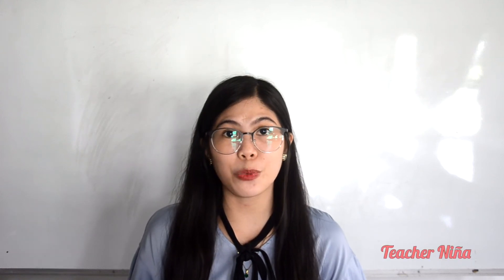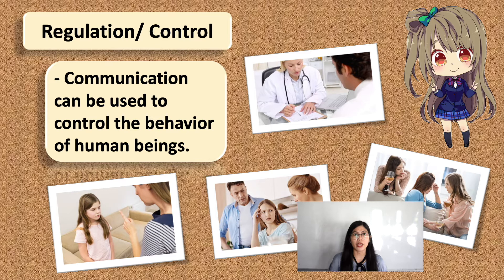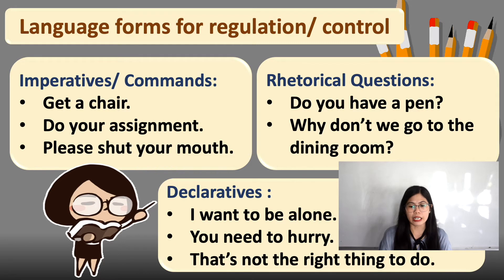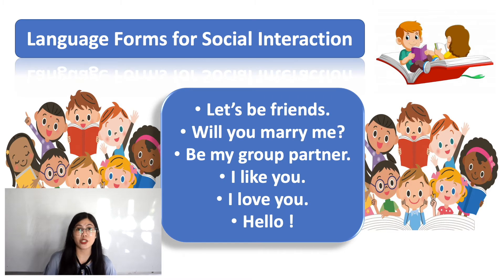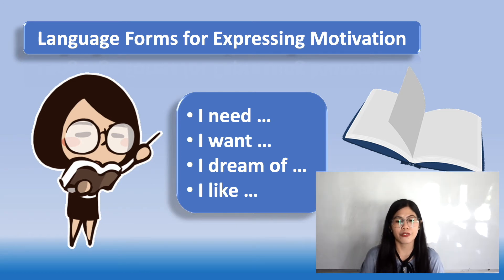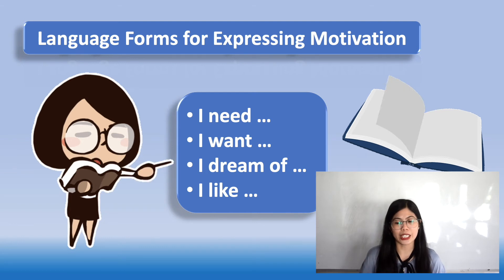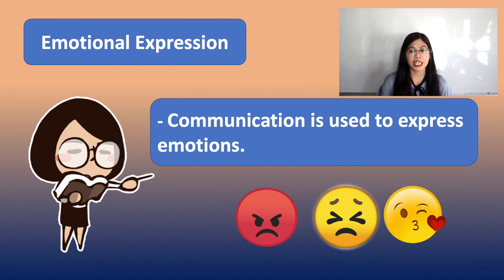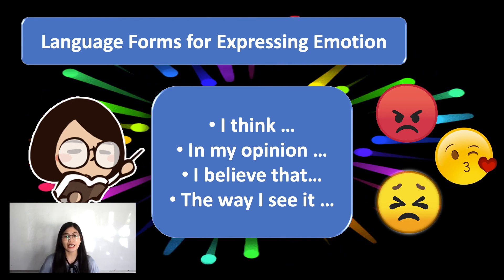Functions of Communication by Niña | Paulette College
Learn from home. Download and enjoy watching even without internet connection.

Subject: English
Topic: Functions of Communication
Teacher: Niña Tayong
Paulette College
Online Distance Learning